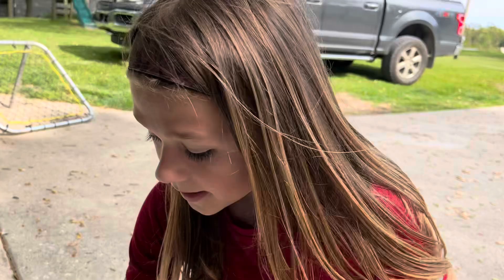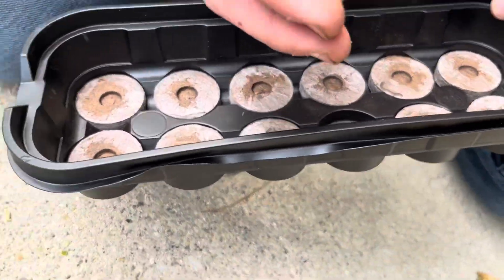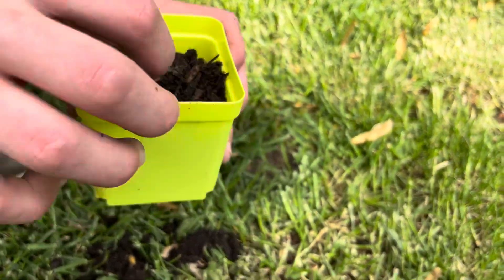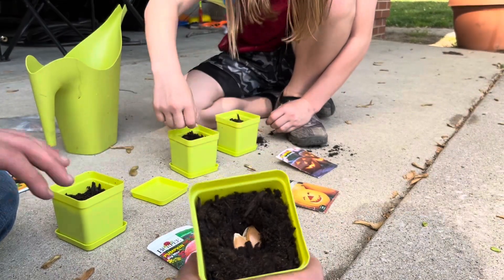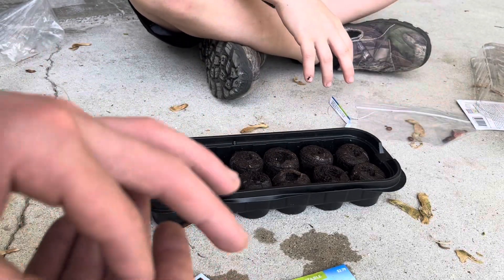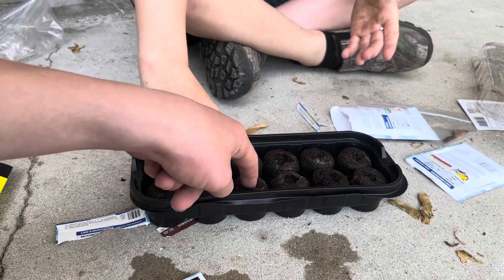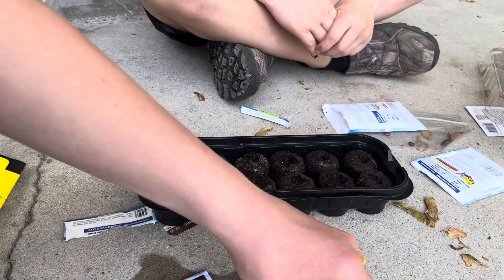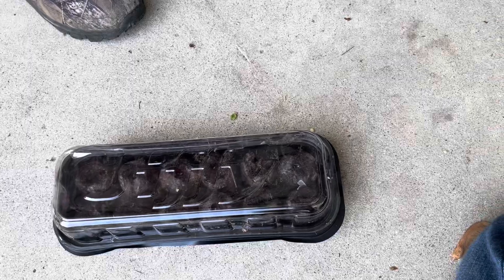Planting my plants for my garden